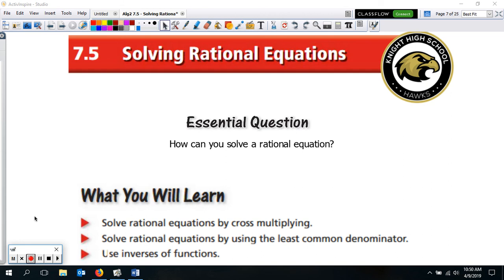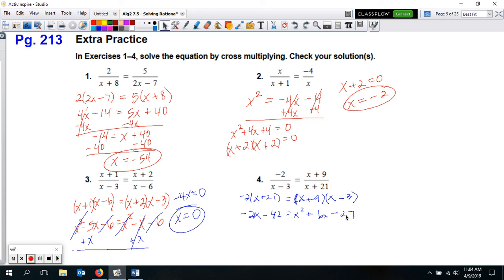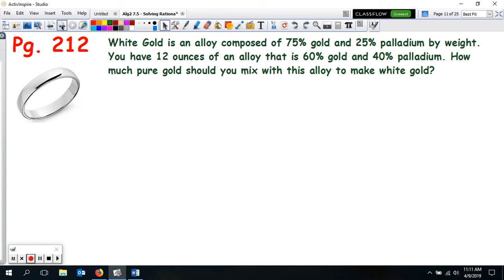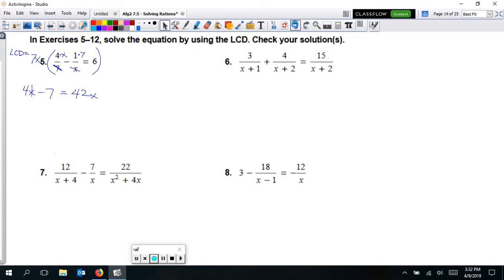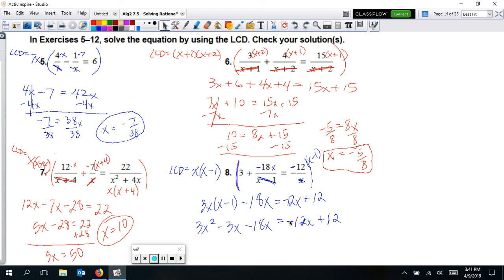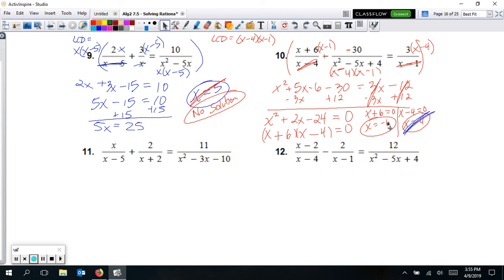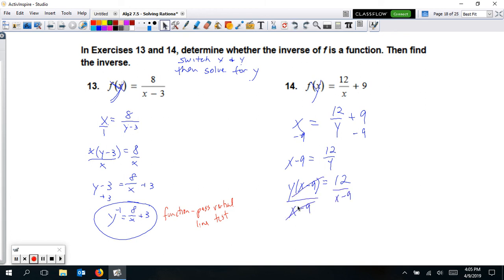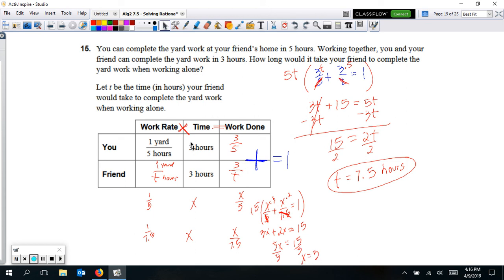GWebb/Alg2 7 5